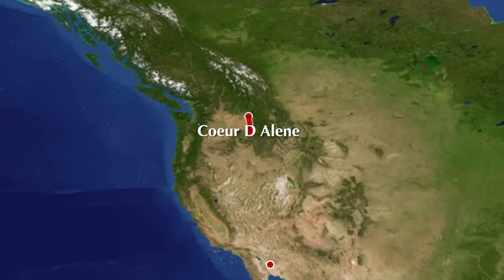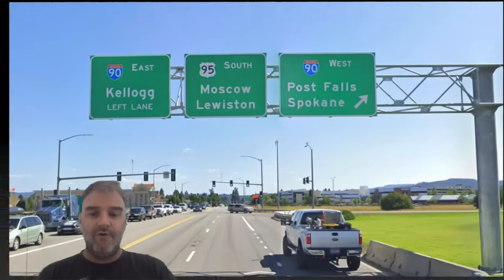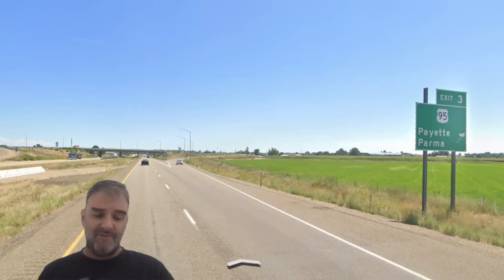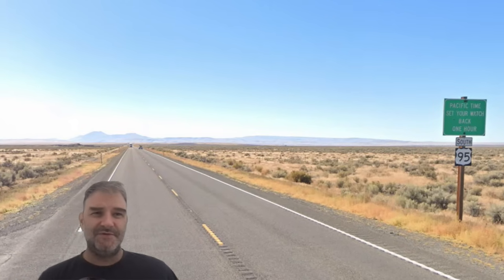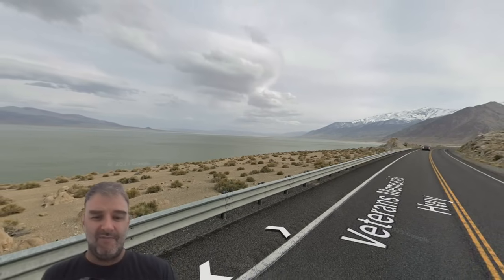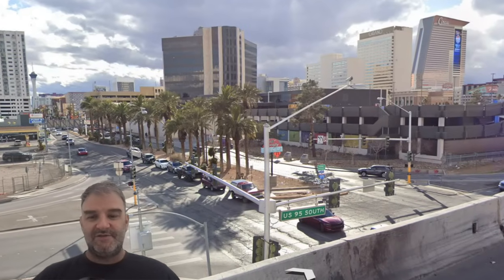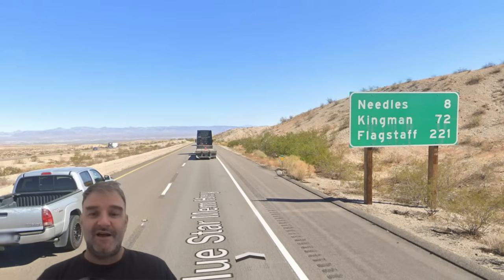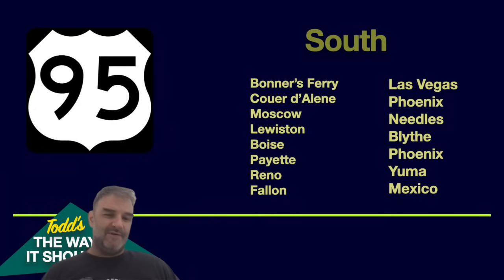U.S. 95: High Desert Magic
While US 95 may be the polar opposite of it's clogged Interstate cousin, it's still the main street of Idaho and Nevada. It's also the main route from Boise to Reno while not getting that close to either. Let's cruise the desert!

Upcoming episodes:
275 - Cincinnati
I-8 Reboot
Florida’s Turnpike (after TBD NFL playoffs episodes)

Control City Freak is updated weekly and covers every two digit Interstate Highway in America as well as other roads. I'll be showing control city signs on each 1 and 2 digit (2di) Interstate Highway in the continental United States and will strive to make as complete a record as possible, as well as various other highways. I'll also be getting into the roadgeek weeds here and there, showing downtown skylines and state border crossings, and making corny jokes. I welcome all to join my geeky tour of every primary Interstate in the country!

"Love and Marriage" performed by Frank Sinatra